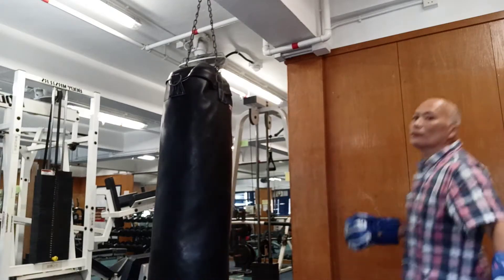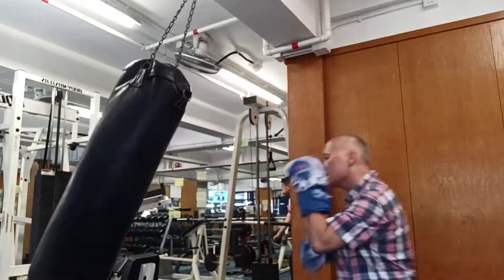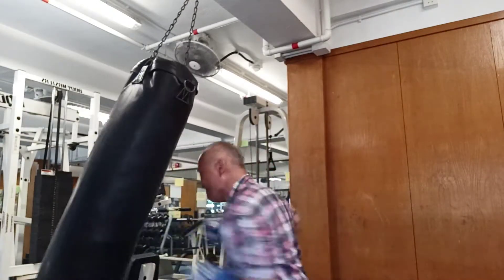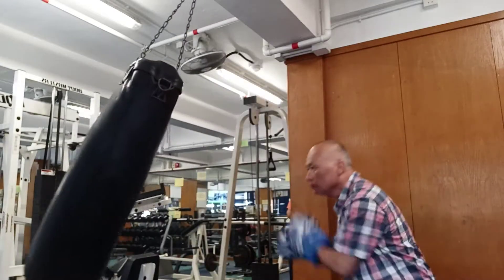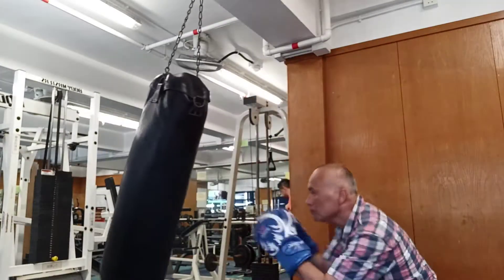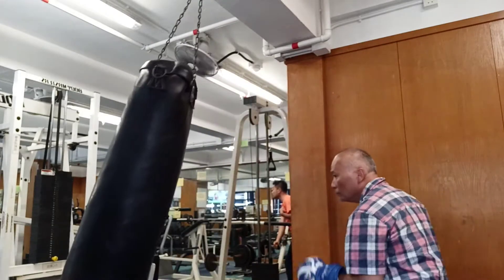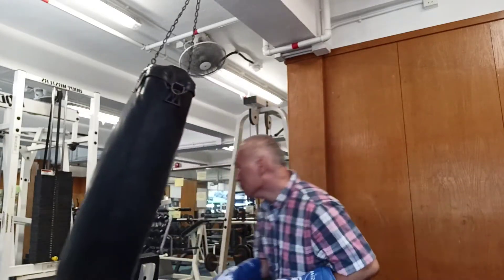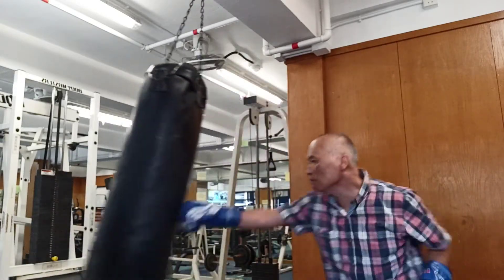Boxing - punch it